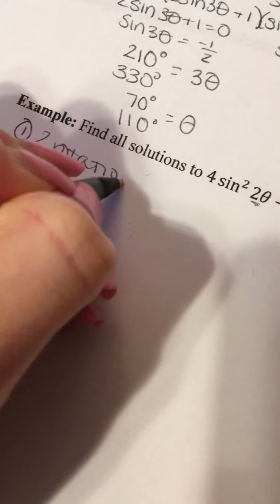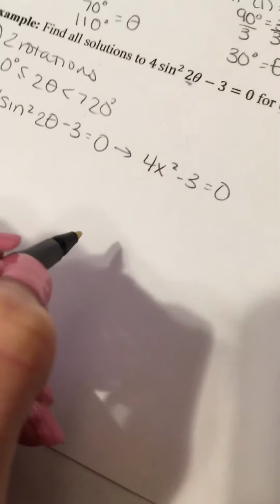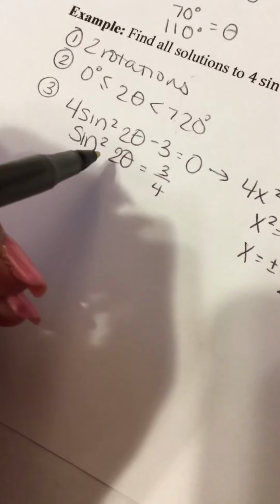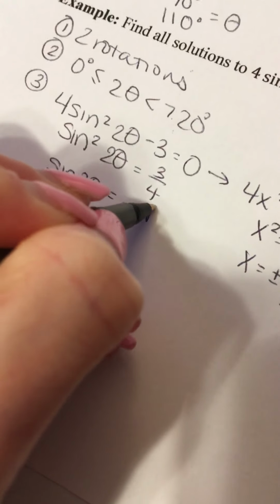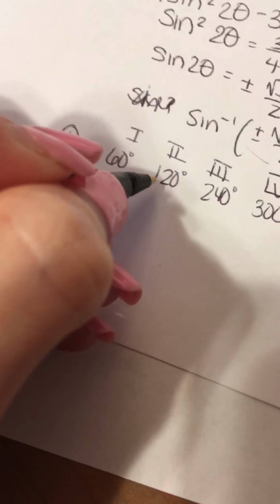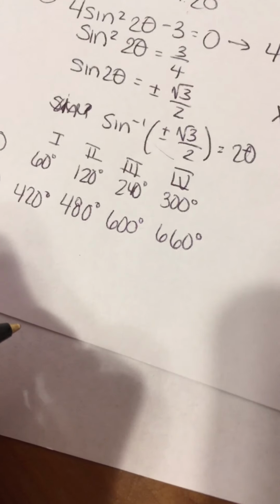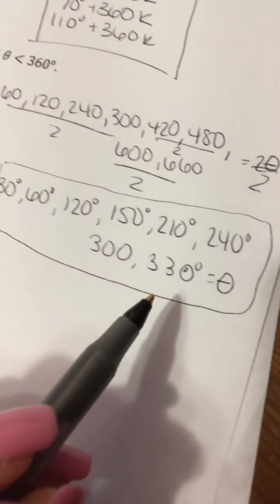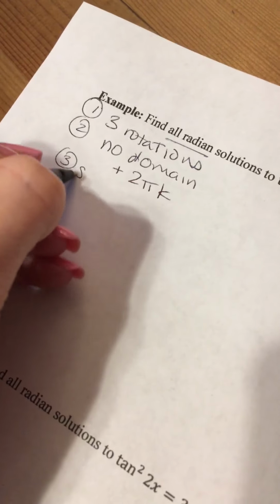6.3 Notes Part 5